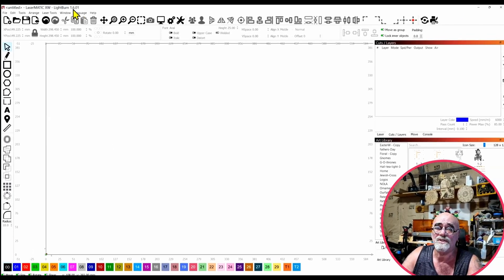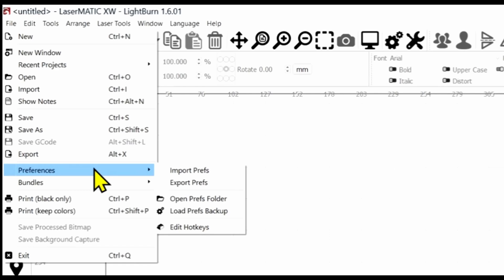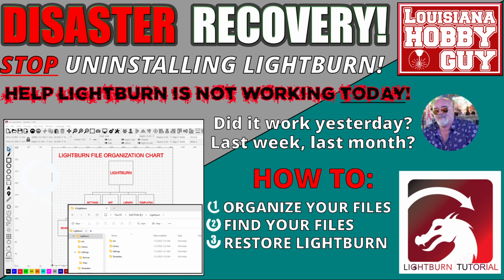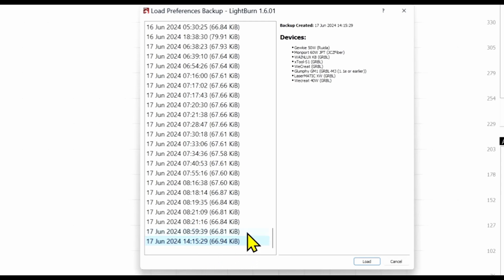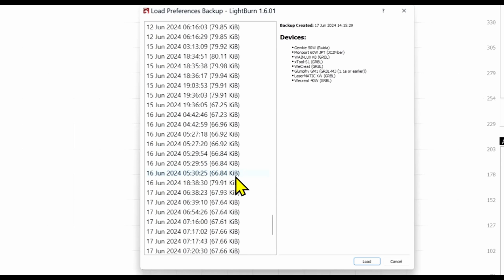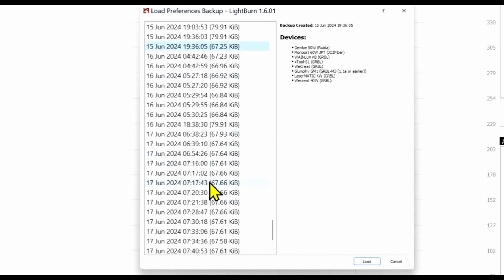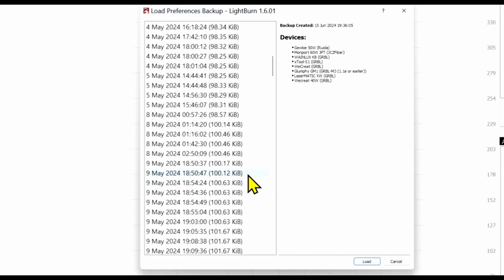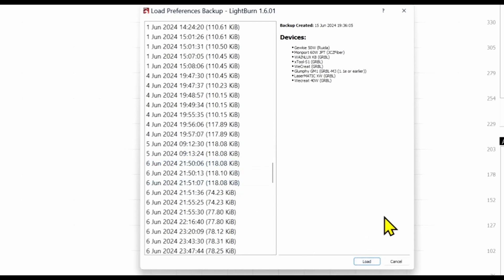❓Lost your Lightburn settings when upgrading? Let's fix it in 4 clicks!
➡️ Click on ...more↙️for helpful Links and the link to the Disaster Recovery video!

In this video, we're fixing the Windows problem of loosing your Lightburn settings when upgrading to a new version.

ℹ️ Watch the full disaster and backup video after this one!
🛑 Lightburn File Organization and Disaster Recovery

The LaserMATIC 10, 20, 30W & XW are now available for order, or preorder!
_These are HIGH demand lasers!_

➡️ Into Co2 lasers? Check out the top of the line Co2 lasers from Aeon! These are very high quality and the fastest available! Plus the support is outstanding!

➡️ Pre-Cut Leather - 3" x 48" - 1 Strip - $16.95

Steel bed for my other laser:
"Punk Spikes" for the steel bed:

10-pack of Acrylic, 5x7 clear

60 Pack of thin wood rounds